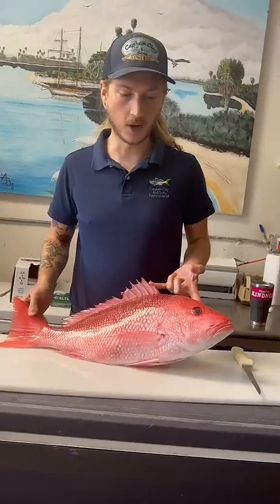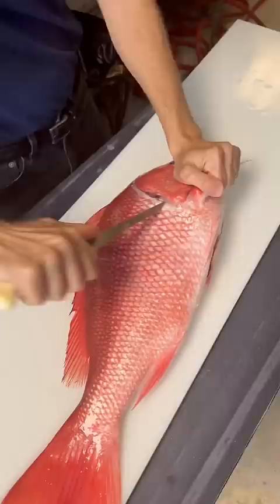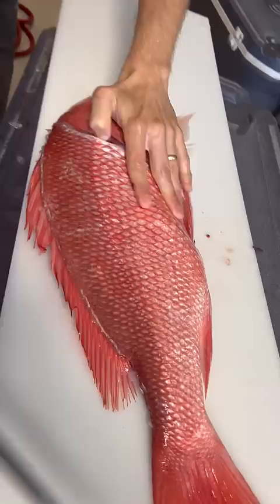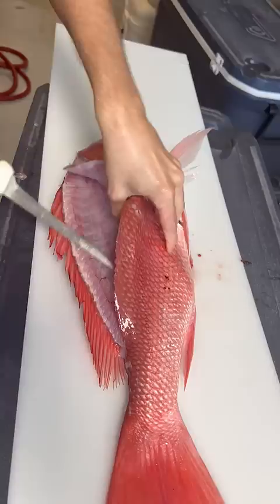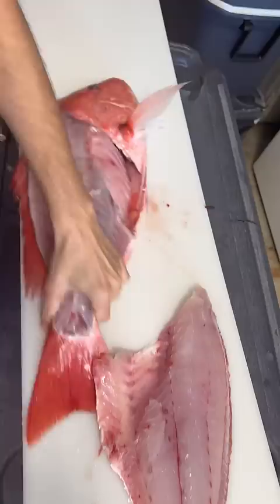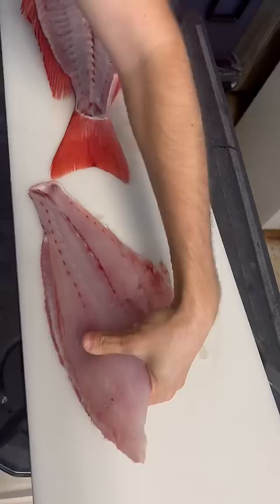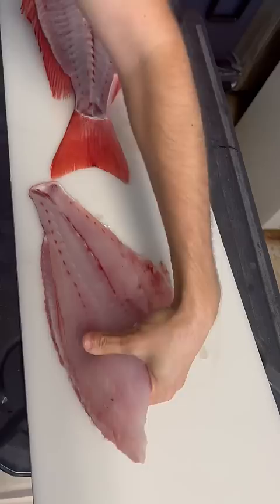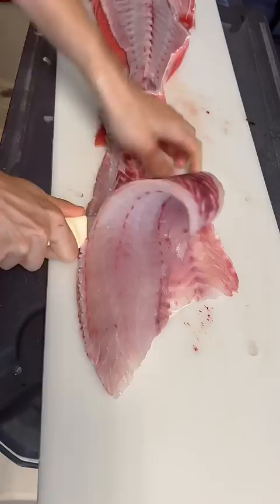I love questions in the comments. Asking questions is how we learn together.